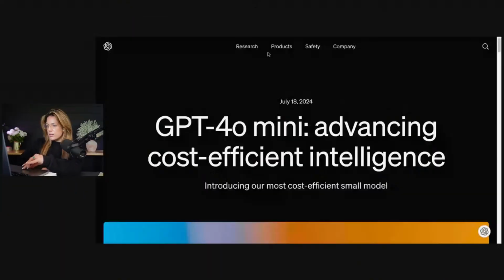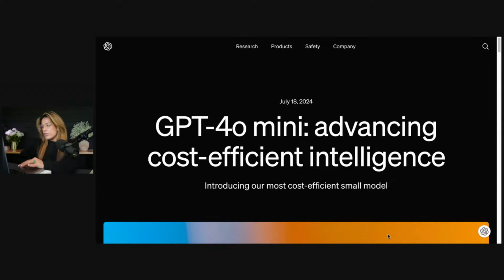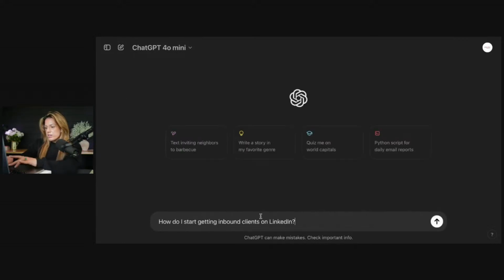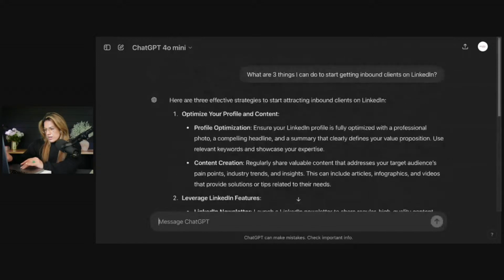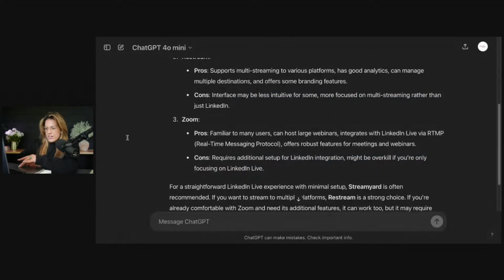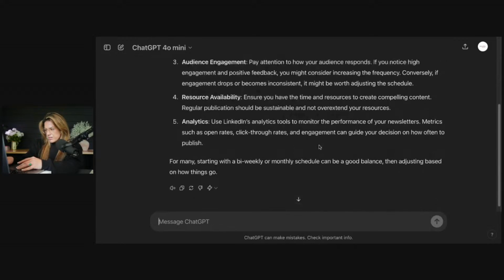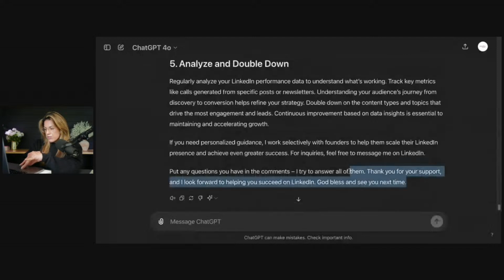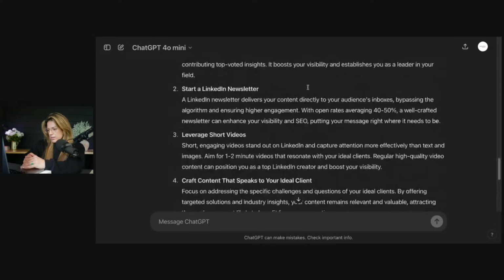ChatGPT 4o versus ChatGPT 4o mini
In this video, I show you the difference between ChatGPT 4o and ChatGPT 4o mini when it comes to creating content.